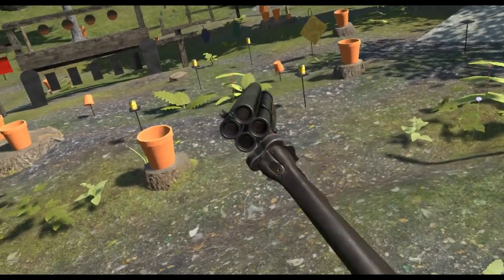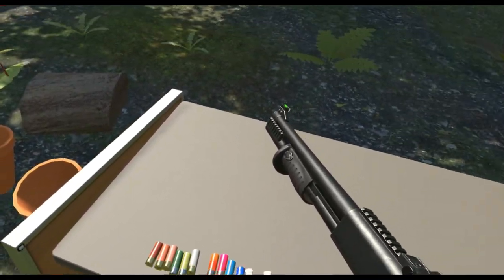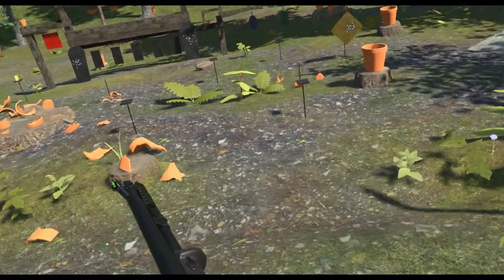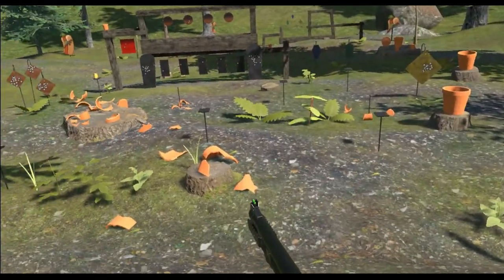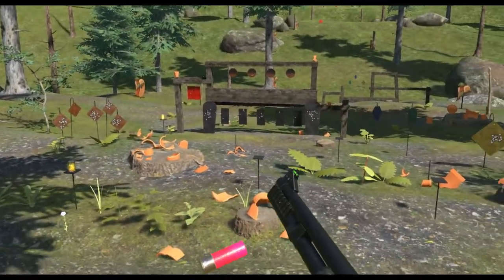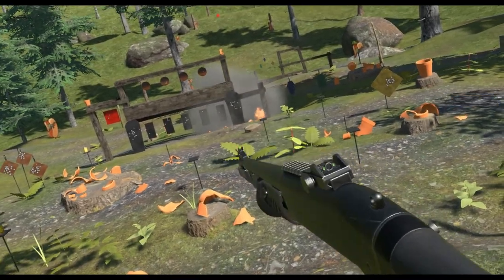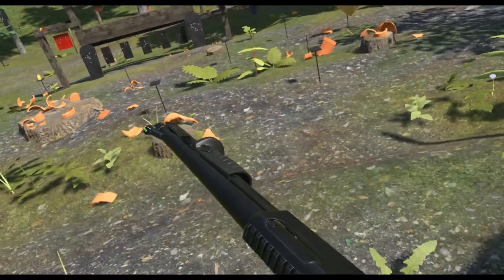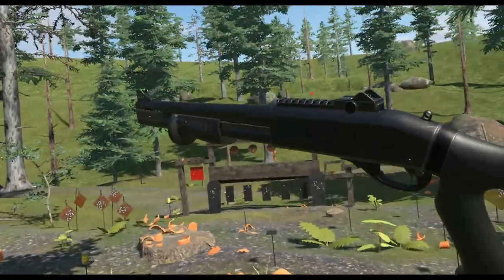H3VR- Shotgun Shells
Showing off the different (12 Gauge) shotgun shells. All 12 of them. Oh, the irony.

JUST A FEW GROUND RULES:
1. Regarding Mugens and Doom mods, THE LINKS ARE IN THE DESCRIPTION. They're the first thing that appear in the description, as a matter of fact. Comments asking for links or saying you can't see the link will be deleted, because I'm going to assume you're trolling.
2. Please speak English. And please use proper grammar. I will not respond to non-English comments, or comments from people who can't piece together a proper sentence.
3. Keep it civil in the comments. No offensive, political or otherwise negative comments. They will be removed without warning.
4. If you don't like the content I put out, then stop watching and move along. No one is forcing you to watch.

Intro/Outro Music: Call of Duty: Modern Warfare 2019 Coalition Spawn Theme (don't ask which one, there's like 20 different spawn themes)

🎮My PC, Proteus🎮
🎮VR Headset: Oculus Rift S
🎮Case: NZXT Phantom 410 Black
🎮Motherboard: Asrock B450 Gaming K4
🎮CPU: AMD Ryzen 5 3600
🎮CPU Cooler: Stock AMD Wraith Cooler
🎮GPU: ASUS GeForce RTX 2060 OC 6GB GDDR6
🎮RAM: Corsair Vengeance LPX 32GB (4X 8GB) DDR4 2400MHz
🎮PSU: Corsair CX 750M 80-Plus Bronze Modular PSU
🎮Keyboard: Logitech G815
🎮Mouse: Logitech G502 Proteus Spectrum
🎮Monitor: Lenovo C32Q-20 31.5" IPS QHD
🎮Speakers: Logitech Z313 Stereo Speakers
🎮Headset: AKG K240 Studio
🎮Microphone: Blue Yeti Midnight Blue with Pop Filter and Wind Screen
🎮Extras🎮